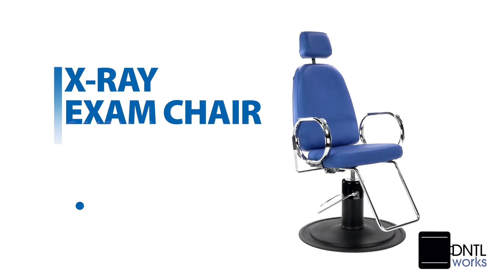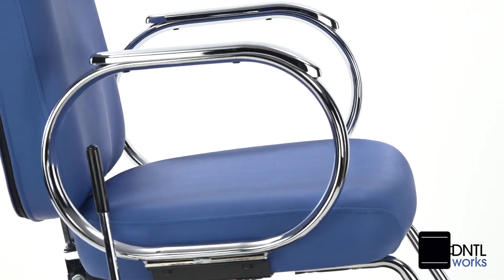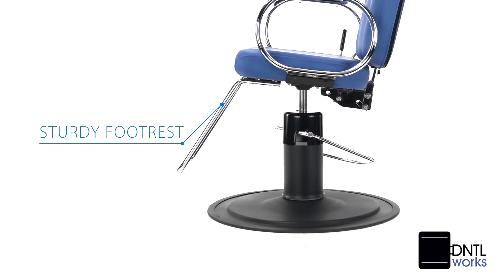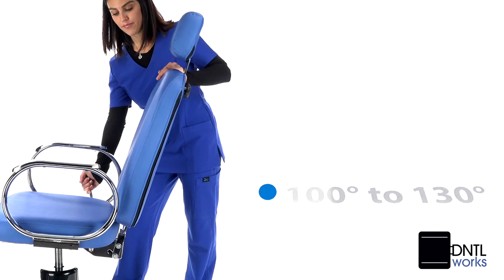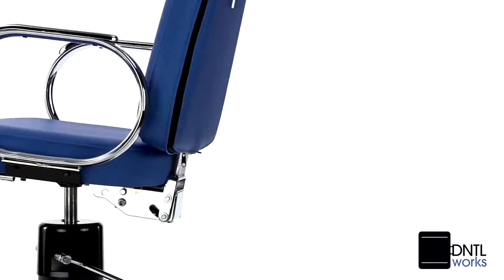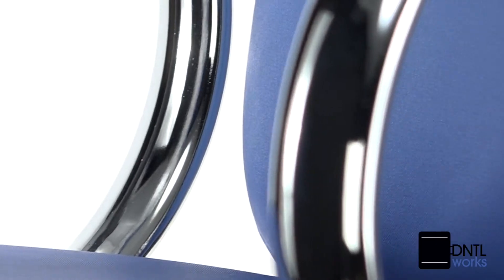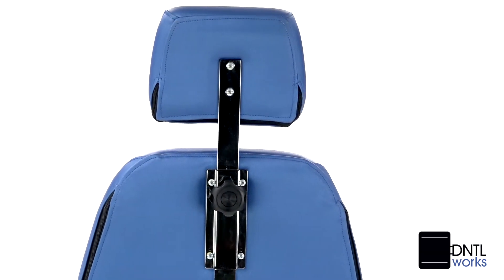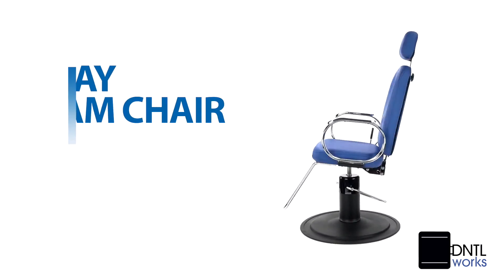DntlWorks X-Ray Exam Chair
The X-Ray Exam Chair provides comfort for your patient during radiographic procedures.
The exam chair is operated by a foot-pump hydraulic base and a lever-adjusted backrest.

Features:
• Superior construction with high-density foam.
• Reclining backrest has increased lumbar padding.
• Multi-position adjustable headrest.
• Sturdy footrest.
• Chair swivels 360 degrees and locks into the desired position.
• Standard upholstery colors are taupe and black. Other upholstery colors are available for an additional charge.